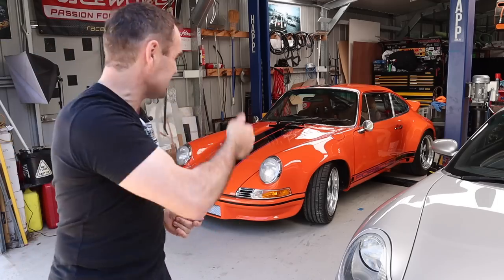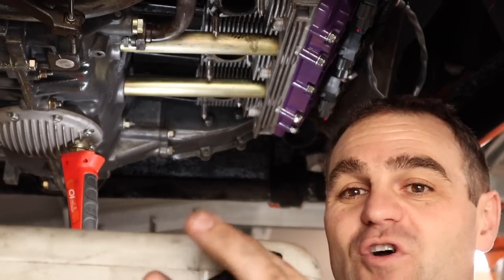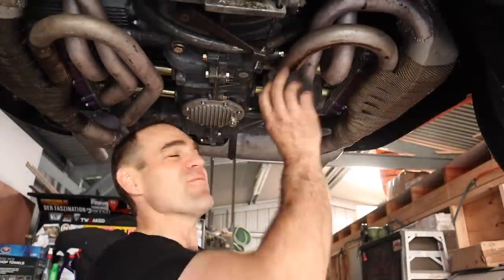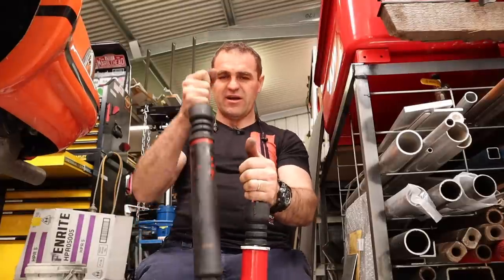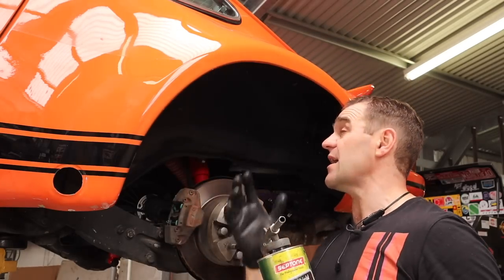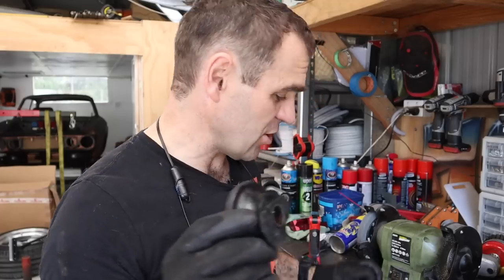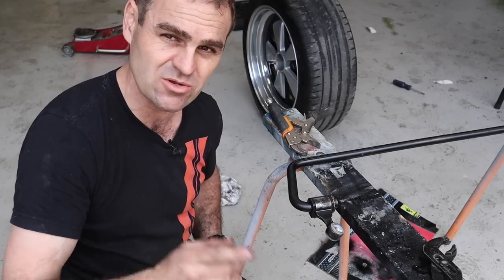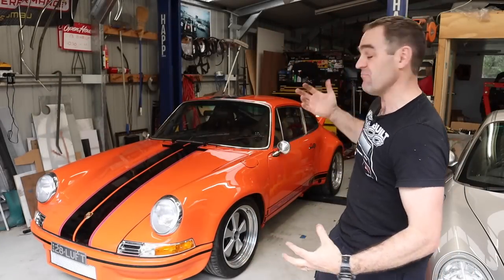I let all the smoke out again.. - Porsche 911 2.8 RSR Build Season 3.4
You can get all of your suspension parts for your Porsches at Pelican Parts

3 in 1 Sheet metal press brake/guillotine/roller

Mailing Address;

AUSTRALIA